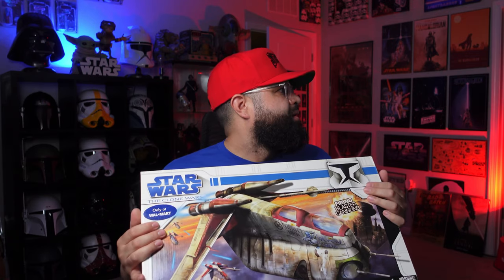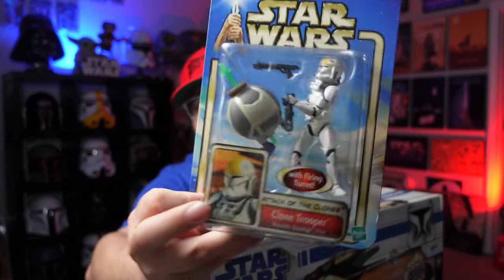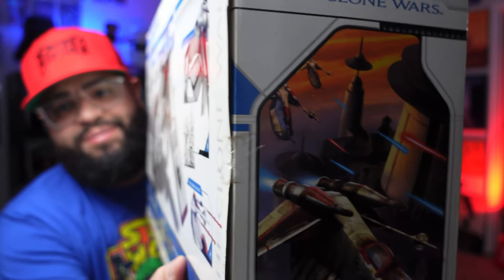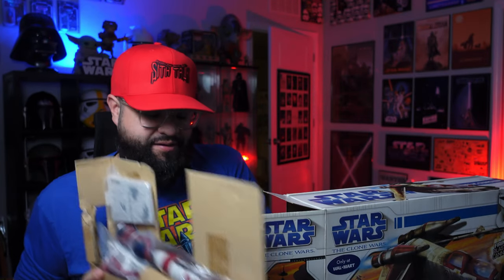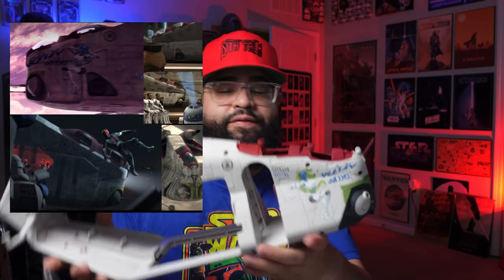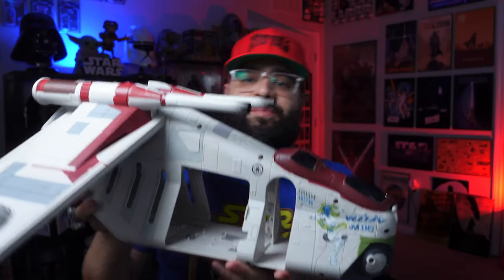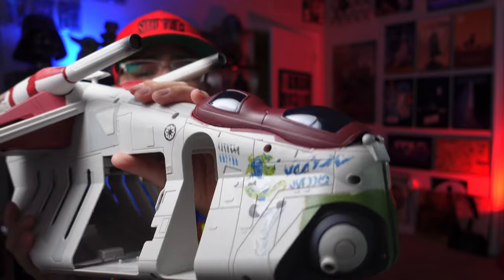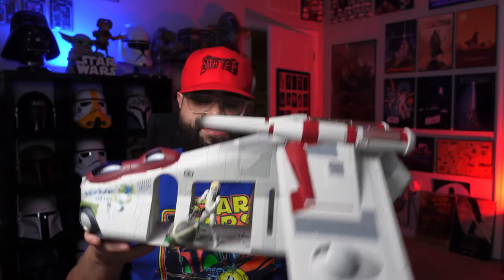FINALLY found a 15 YEAR old SEALED Twilek Lucky Lekku GUNSHIP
Finally found a brand new sealed Republic Gunship Walmart Exclusive Lucky Lekku.

Watch me open this sealed 15 year old vehicle and assemble it!

Amazon Link - Dark Disciple ➡️